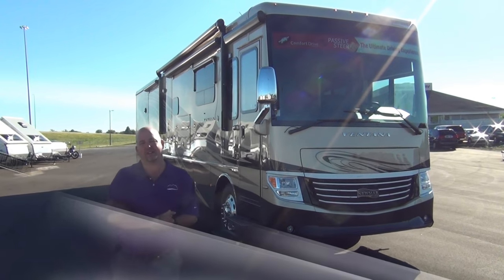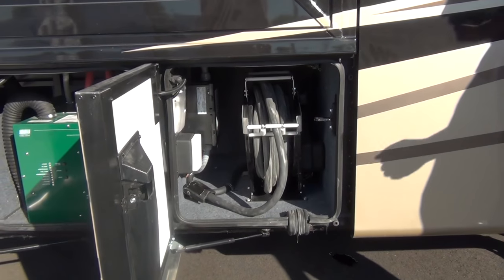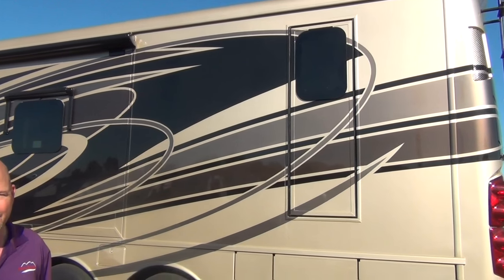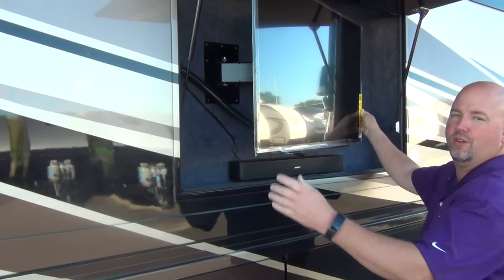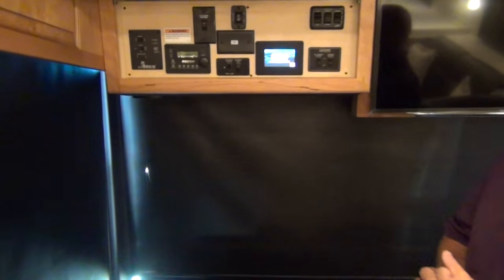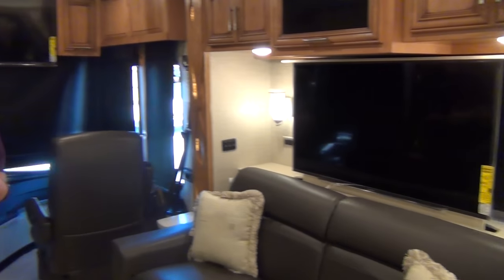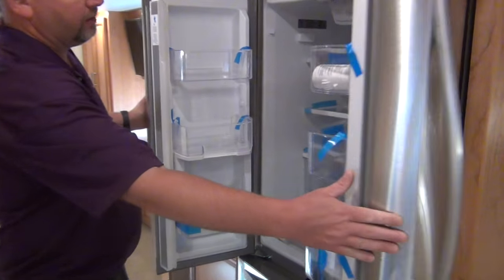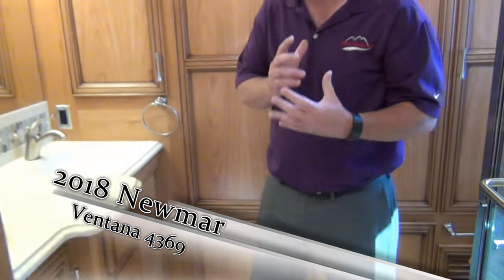NEW 2018 Newmar Ventana 4369 Diesel | Mount Comfort RV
All kinds of new goodies in this 2018 Newmar Ventana 4369 Diesel Motorhome. Take a video tour of the Ventana 4369 with Chris Anderson at our Indianapolis RV dealership. Click here for more info on our 2018 Newmar Motorhomes

*NOTE- Our microphone went out this week so the sound is a little off. A new mic is shipping to us soon and we'll return normal later this week.